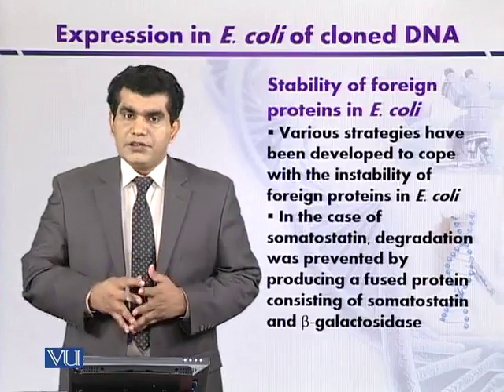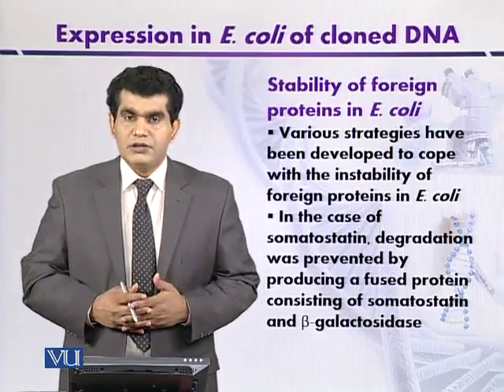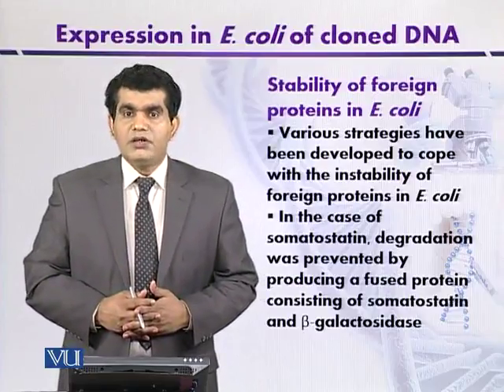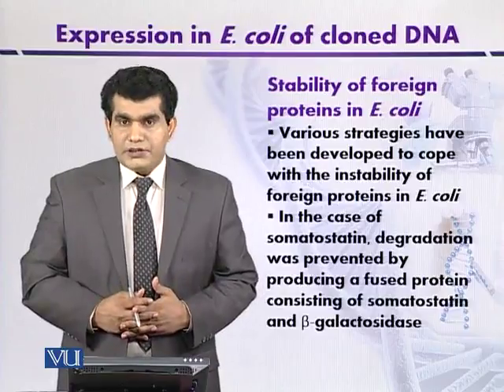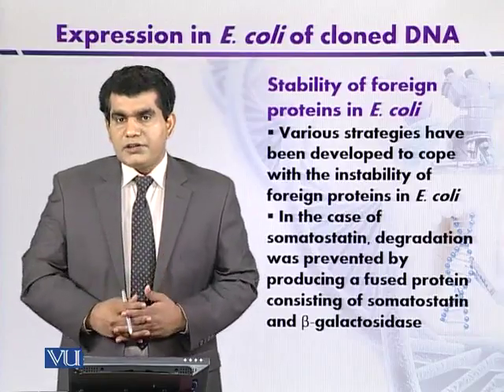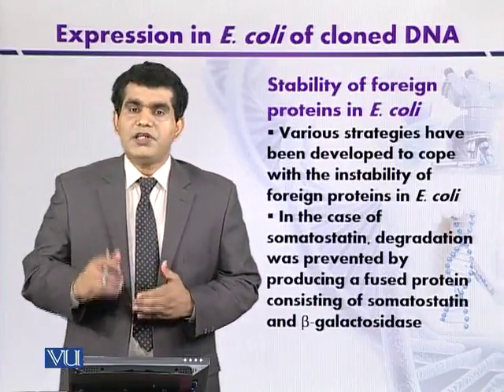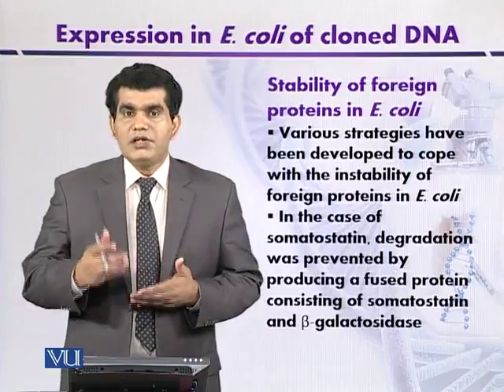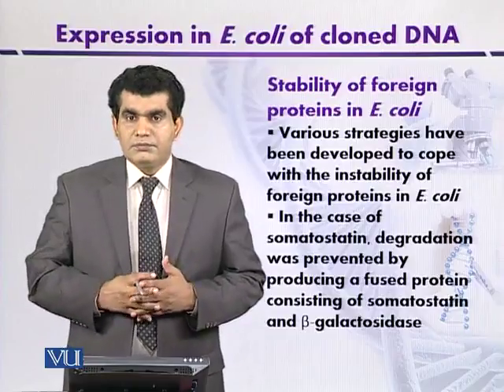BIO732_Topic087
Topic: 87